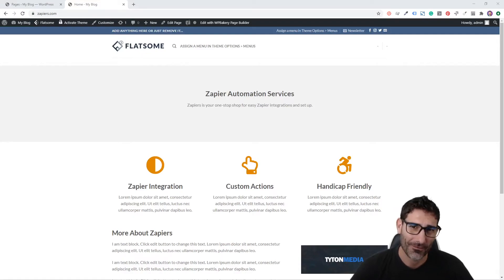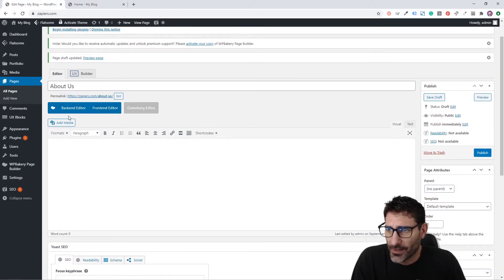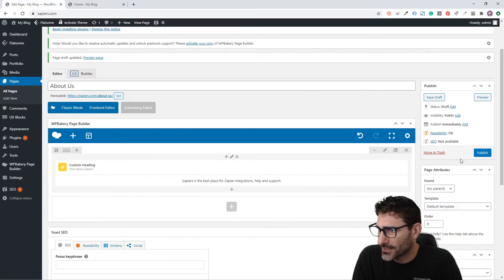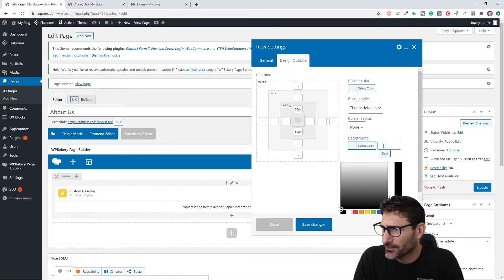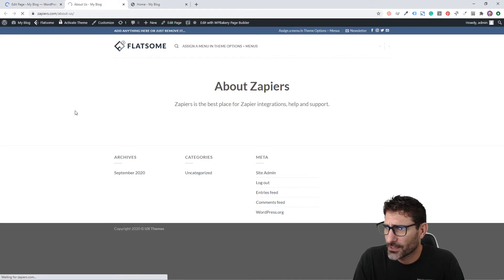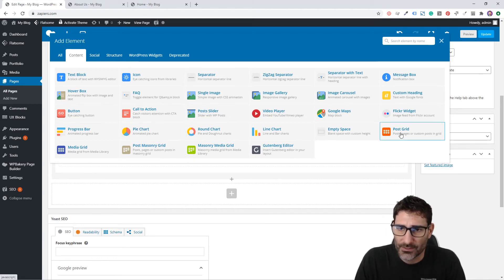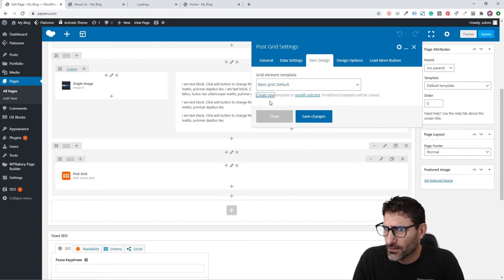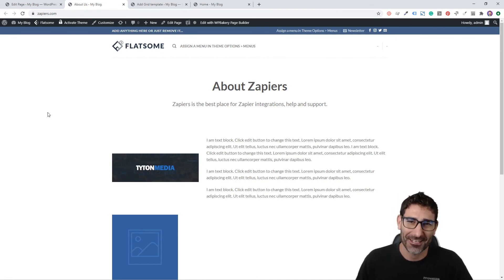How to Build an About Us Page in WordPress [LIVE] - Tyler Horvath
Every website should have an about us page.

The about us page tells potential customers where you are located as well as showing your brand story and how you started.

In this video, I will show you how to create an About Us page in WordPress using WP Bakery Visual Composer drag and drop builder.

Follow me for more WordPress guides, tutorials, and tips.